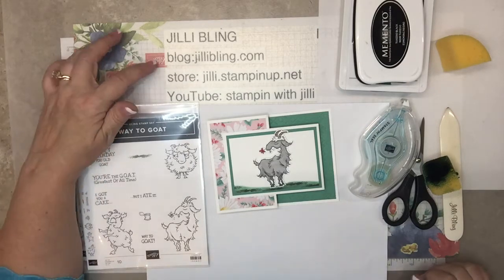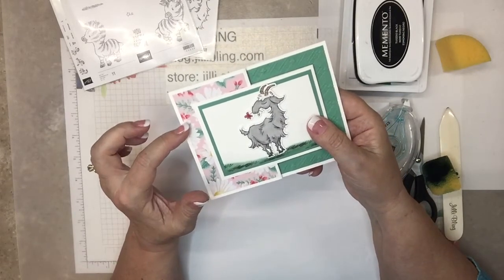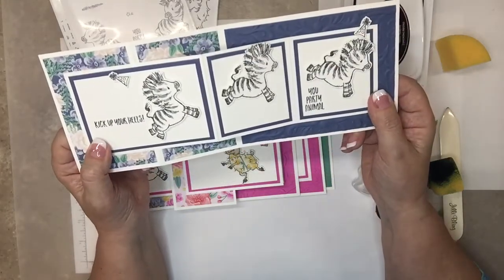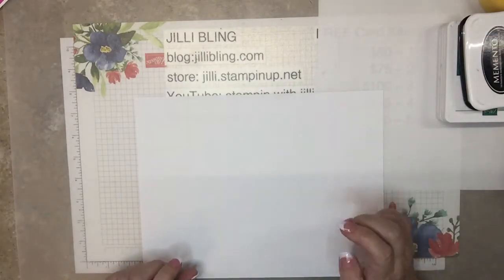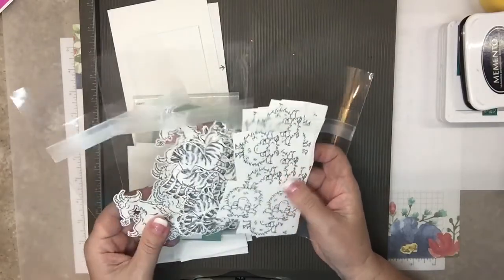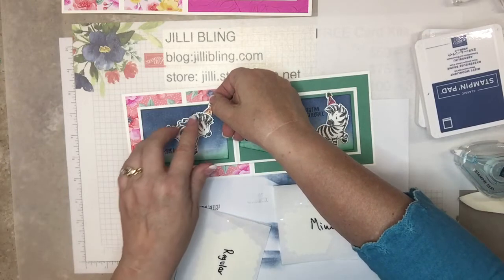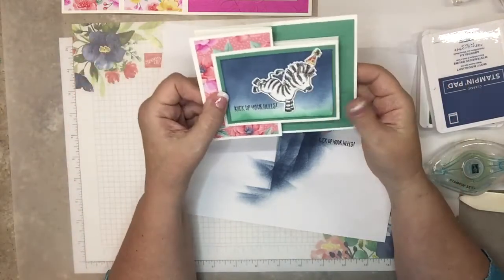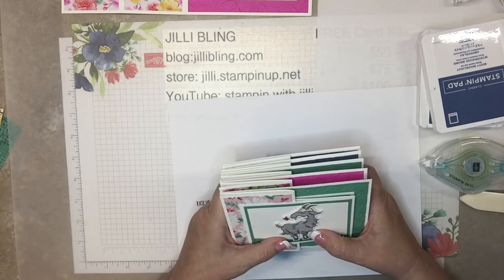Goats Mingling with Zany Zebras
For a products used list and still photos of the inside and outsides of this card.
Here are the paper sizes
Base 11x 4 1/4 (score at 2 3/4, 5 1/2)
Dsp 2 1/2 x 4
Solid texture 5 1/4 x4
White 9 3/4x3 (score at 4 1/4, 7)
Solid under top first panel 4x2 3/4
Solid under next panels 2 1/2 x 2 3/4 (note this paper isn’t square)
White for stamped words 3 3/4 x 2 1/2
White for next panels 2 1/4 x 2 1/2 (note this paper isn’t square)